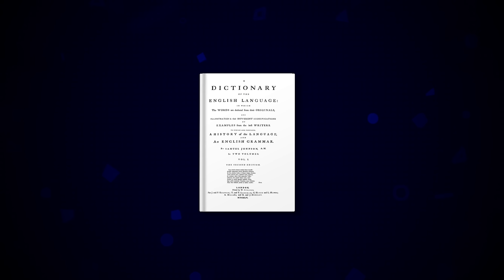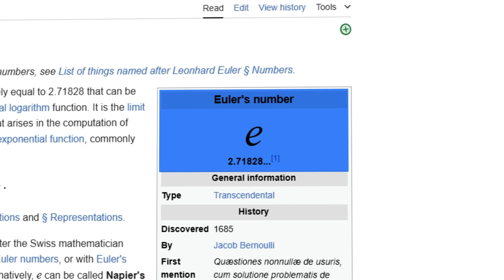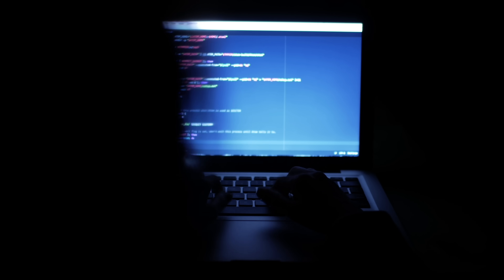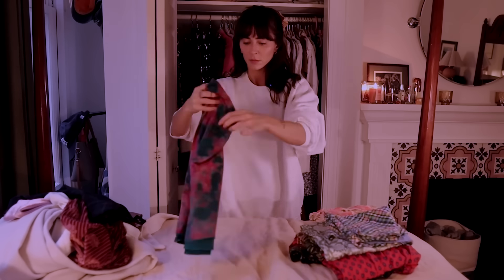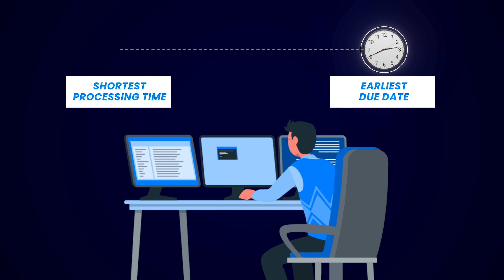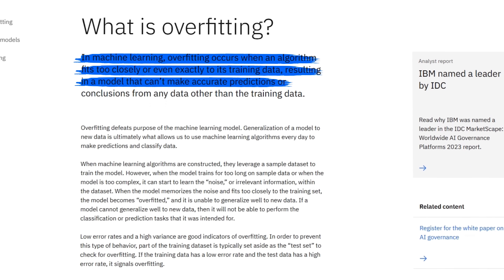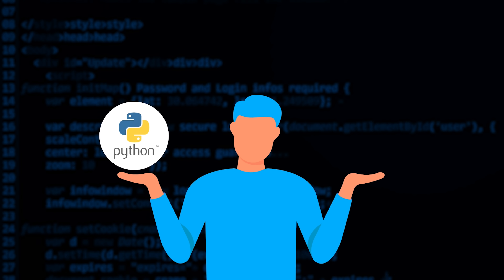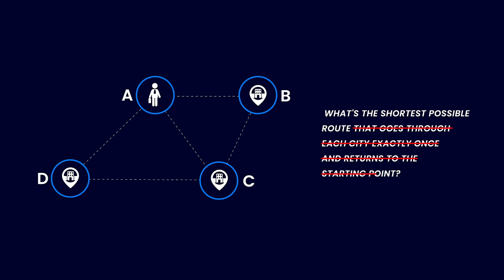Master these Algorithms. They will change your life.